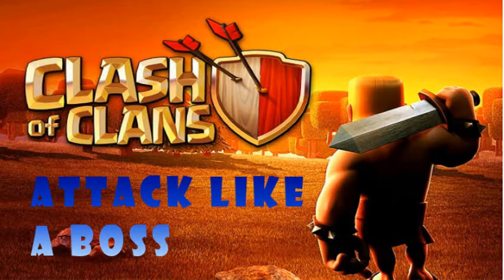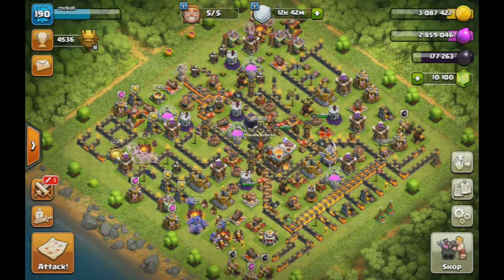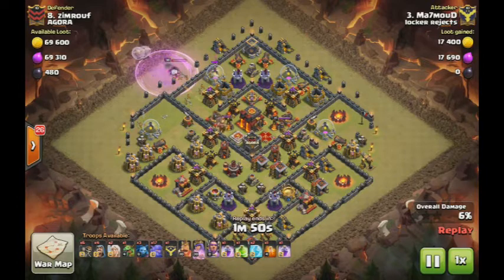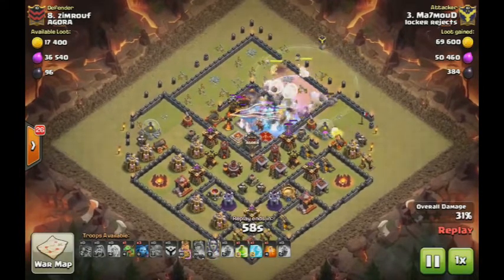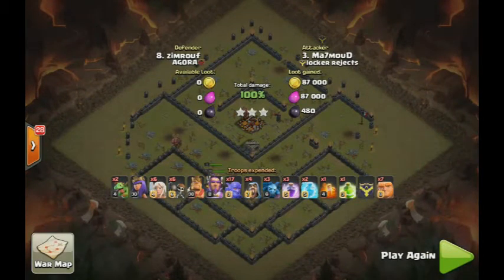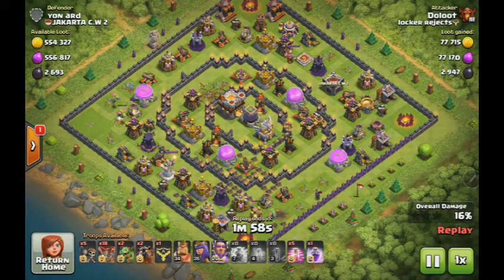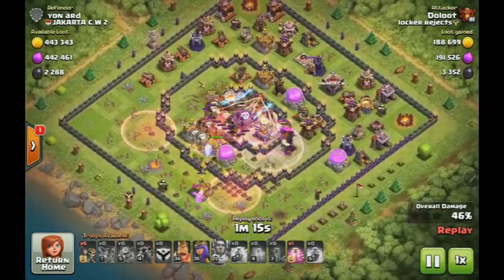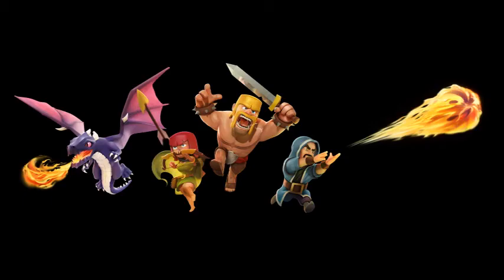Rocketman20 Gaming Attack Like a Boss Episode 2 Create Your Own Funnel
Description

TH10 3star

TH11 3star